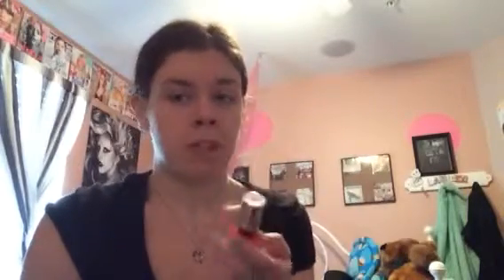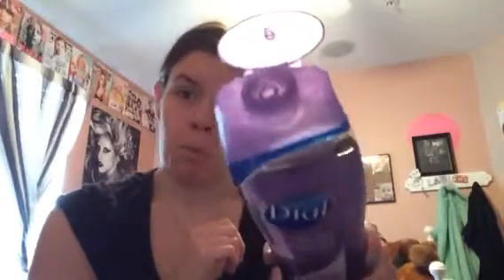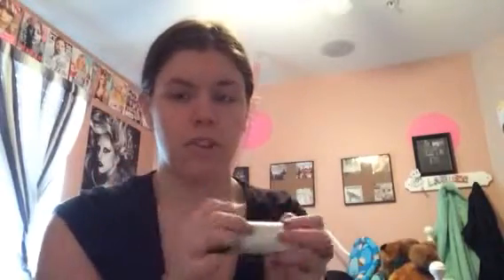March Favorites 2014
"LIKE" this video if you enjoy watching "Doctor Who"! If you enjoyed this video, FAVORITE it!

"Be yourself. An original is always worth more than a copy."

Beauty:

Almay CC Cream in Light:

Simple Pleasure Lip Balm in Strawberry Cream (link unavailable to find)

Sally Hansen Complete Salon Manicure in Kook A Mango:

Dial Body Wash in Lavender & Twilight Jasmine

Simple Ultra Light Gel Moisturizer:

Food: Garden of Eatin' Blue Corn Tortilla Chips
Drink: Tazo Passion Herbal Tea

Obsessing over- "Doctor Who" (2005 Version)